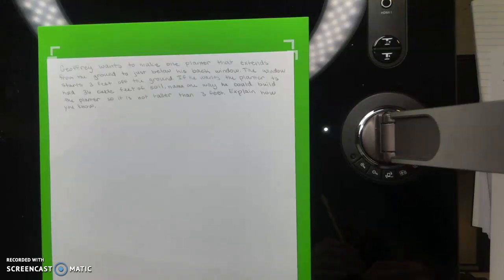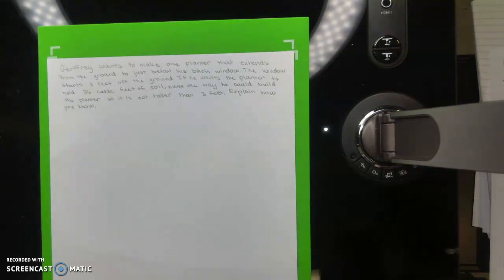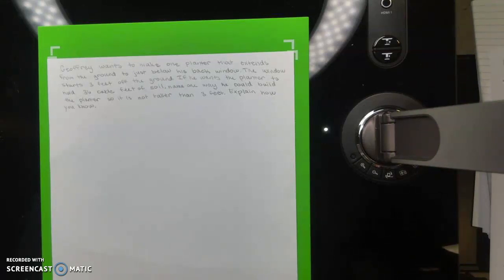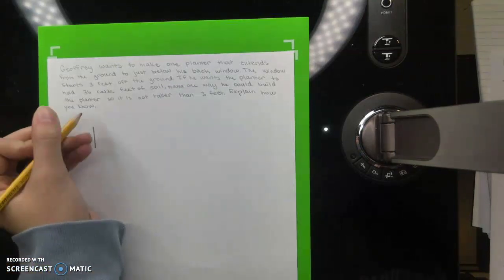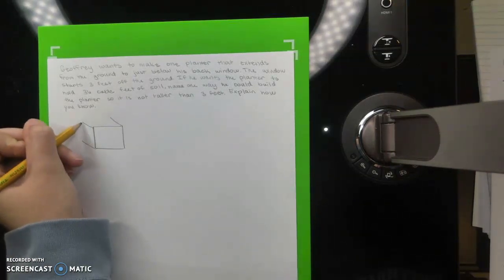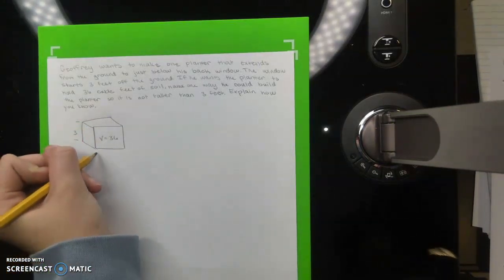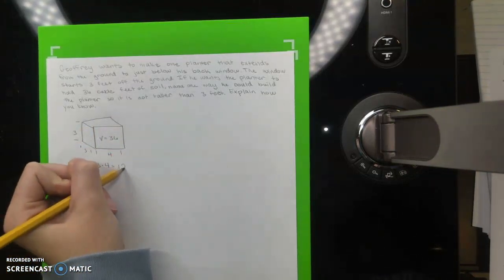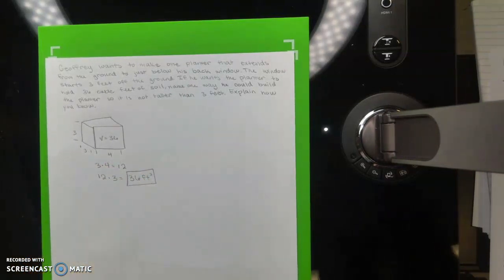Solving Word Problems Involving the Volume of Rectangular Prisms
Grace, Gabby and Sam go over how to solve word problems involving the volume of rectangular prisms with whole number edge lengths.